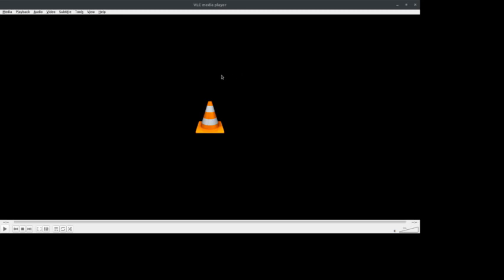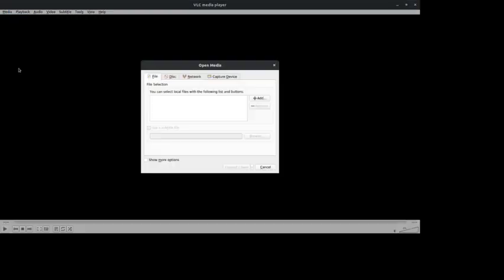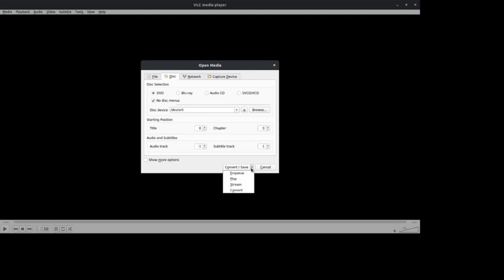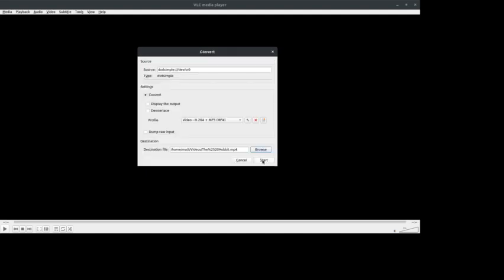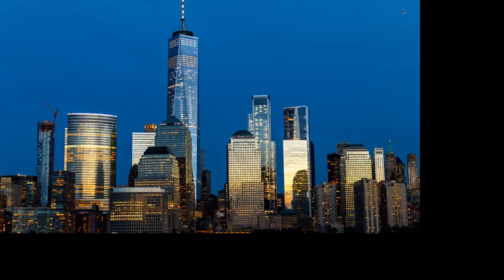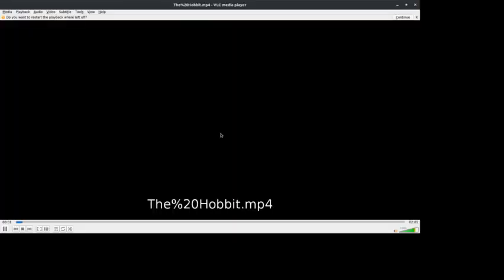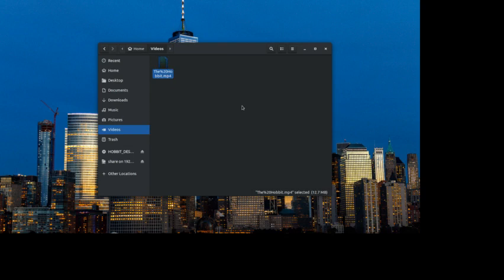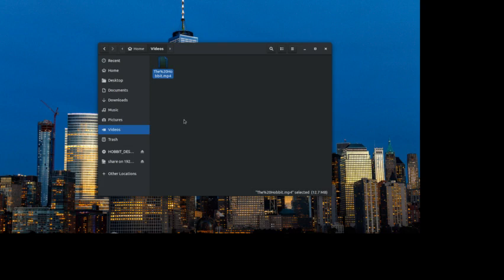VLC Media play to copy your DVDs to your PC